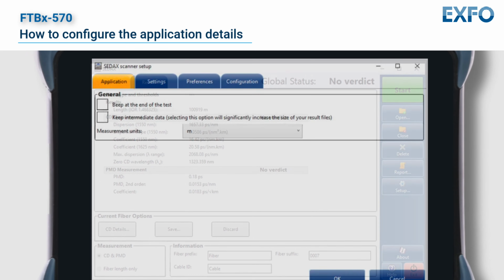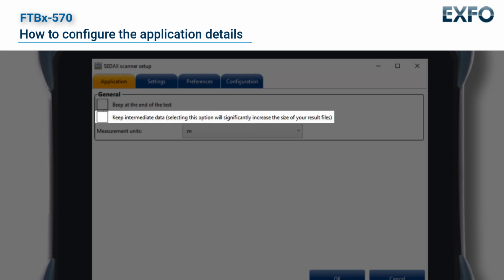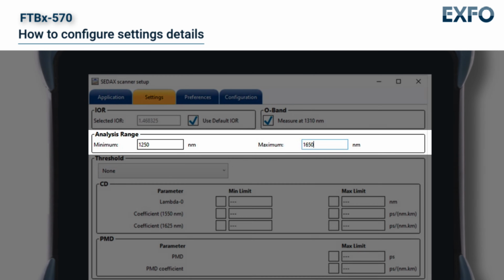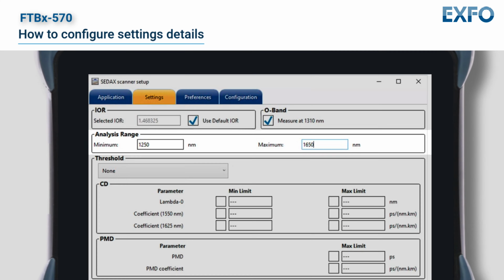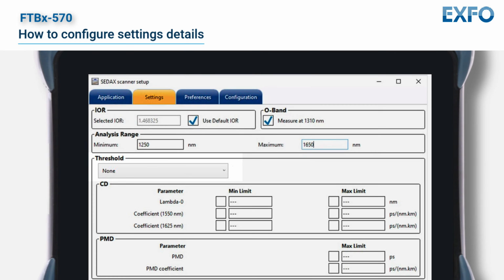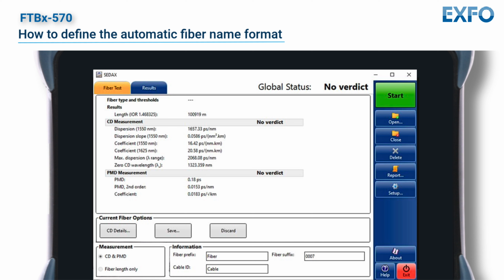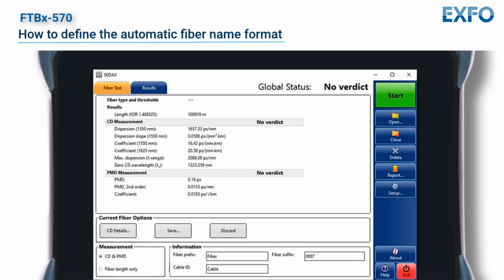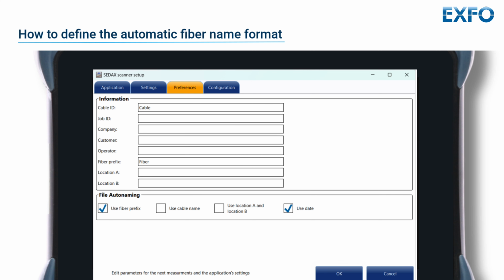Getting Started with the FTBx-570: Complete Setup Tutorial | How-To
Unlock the full potential of your EXFO FTBx-570 Single-Ended CD PMD Analyzer with our comprehensive setup guide. This video walks you through the essential configuration steps to optimize your fiber optic testing experience.

Learn how to:
• Navigate the Windows-compatible software interface
• Configure application settings for units and notifications
• Customize index of refraction (IOR) and analysis range
• Set up thresholds for chromatic dispersion and PMD measurements
• Enable O-band measurements
• Define automatic fiber naming conventions

Whether you're working on data center interconnects, metro networks, or 5G infrastructure, mastering these setup procedures will enhance your testing efficiency and accuracy. Our step-by-step instructions ensure you'll be ready to perform single-ended CD/PMD tests in no time.

Don't forget to check your platform's user guide for additional information.

Timestamps:
0:00 Intro
0:08 Application Details
0:48 Configure Settings
1:34 Define Automatic Fiber Name Format